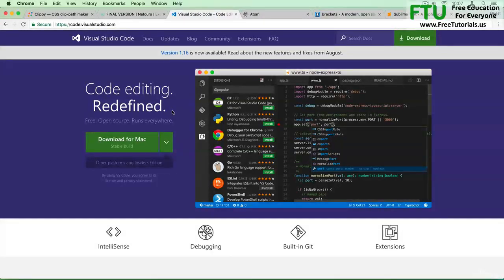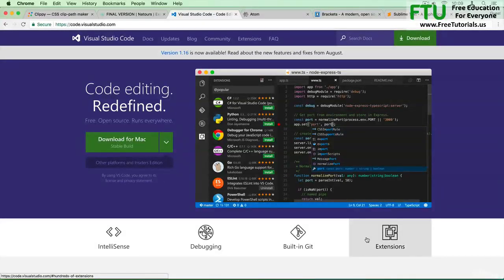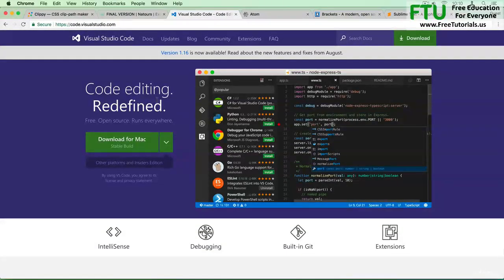دورة كامله في تطوير الويب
full stack web devolebment